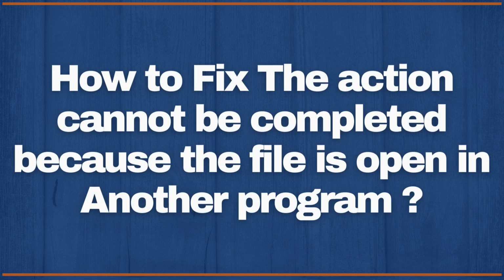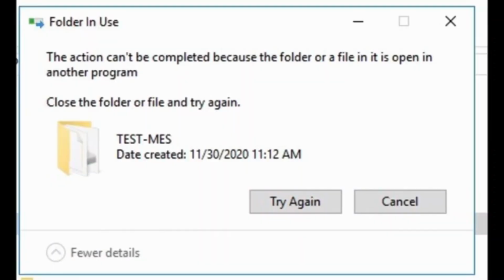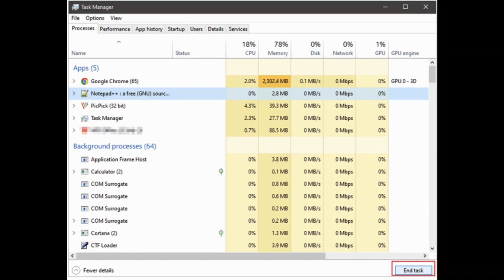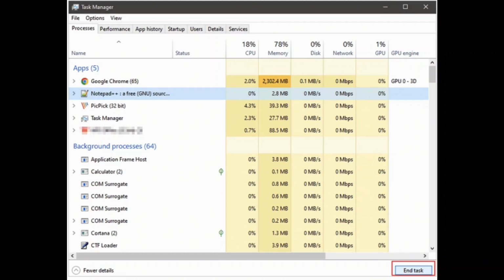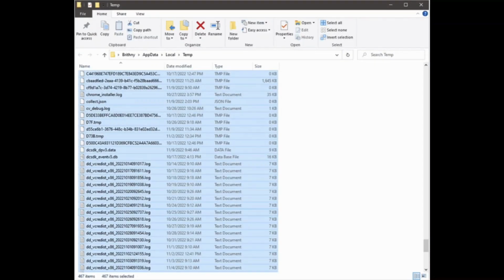How to Fix "The Action Cannot Be Completed Because the File is Open in Another Program"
Are you encountering the error message "The action cannot be completed because the file is open in another program"? This video will show you how to fix this frustrating issue quickly and easily. Whether you're wondering, "How do I fix the file open in another program error?" or need tips for resolving this on Windows or Mac, this tutorial has you covered. Learn the steps to unlock the file and complete your task. Watch now to see how you can fix this error today!

Timestamps:
00:00 How to Fix "The Action Cannot Be Completed Because the File is Open in Another Program"
00:06 How Do I Resolve the File Open Error?